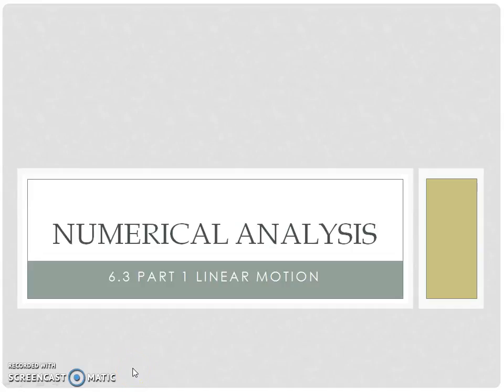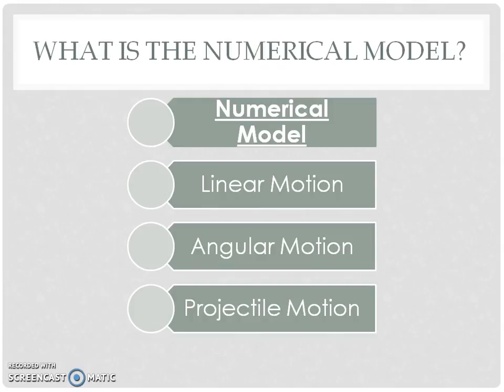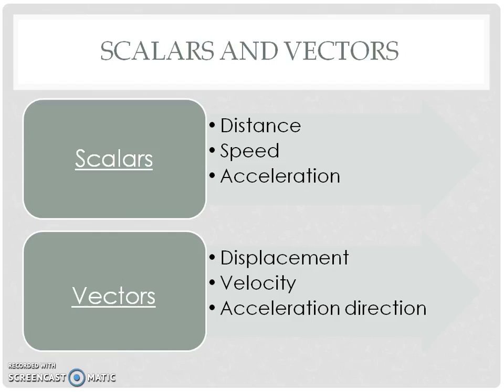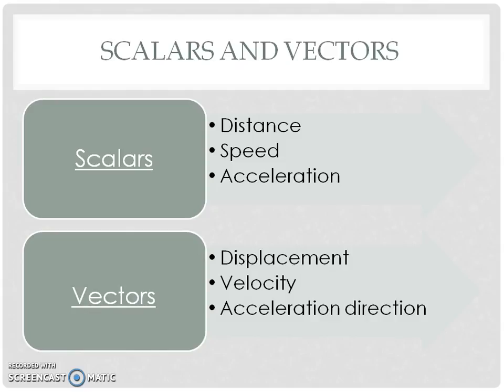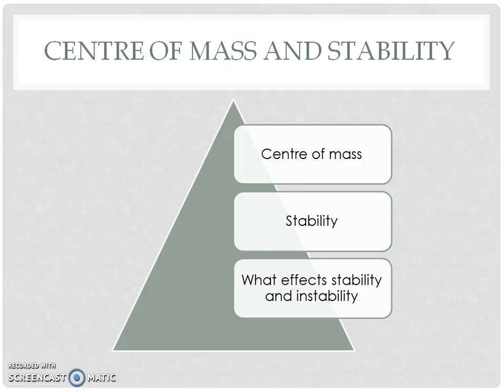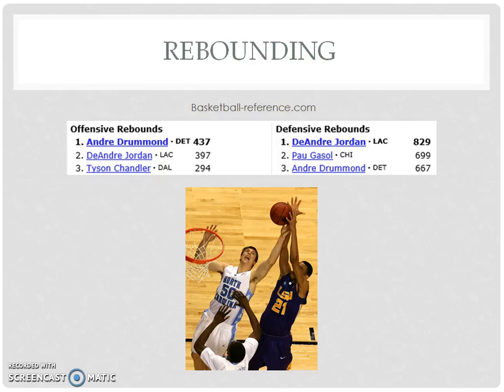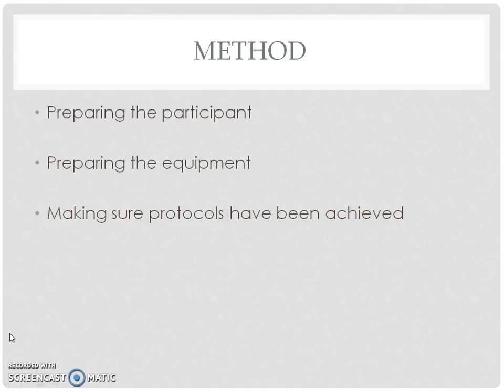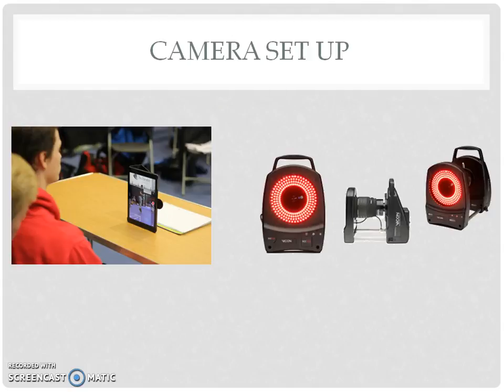numerical model 6.3